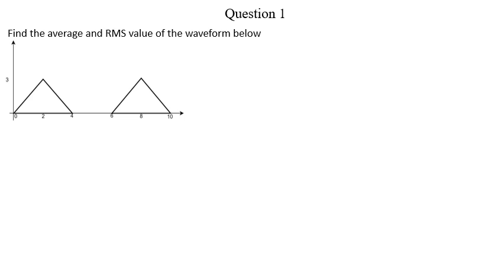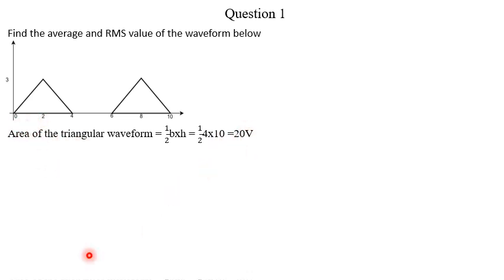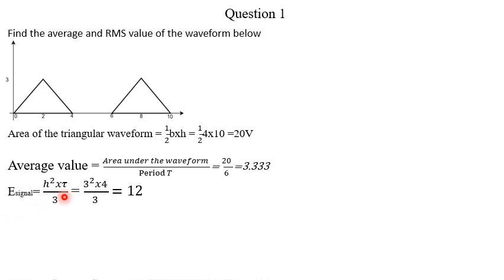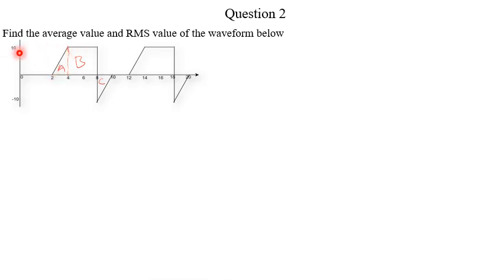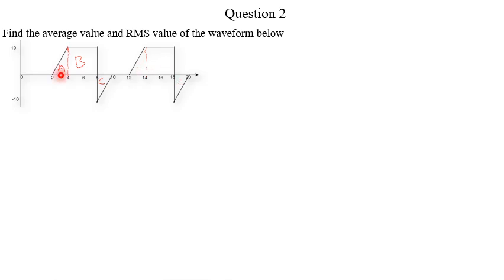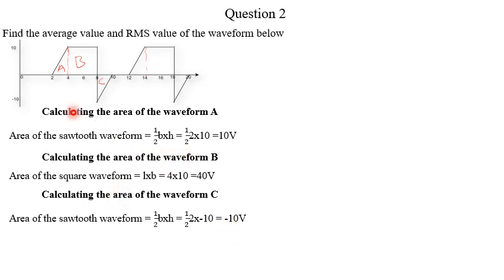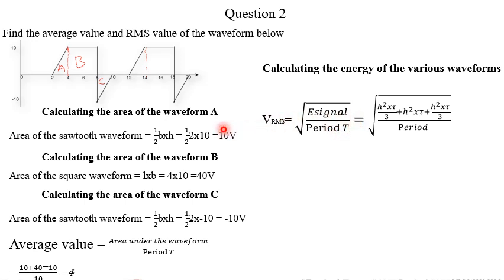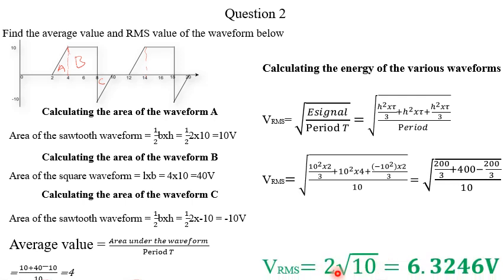How to Solve RMS & Average Value Problems–Questions & Answers!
RMS & Average Value – Questions & Solutions Explained!
In this video, we break down RMS (Root Mean Square) and Average Value calculations with step-by-step solved questions to help you master these essential electrical concepts. Whether you're a student, engineer, or hobbyist, this tutorial will help you quickly and easily understand how to compute RMS and Average values for different waveforms.